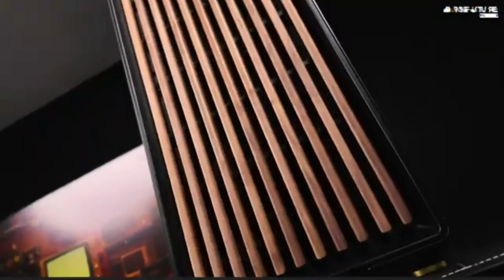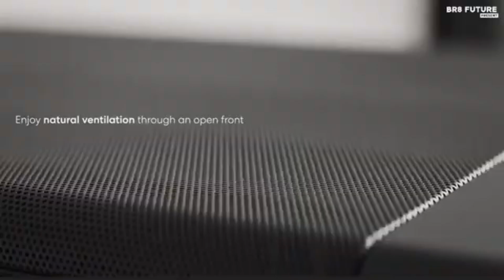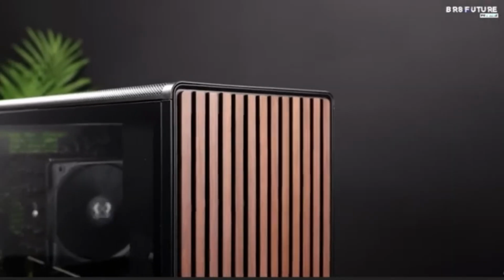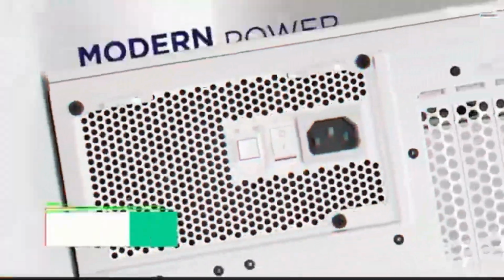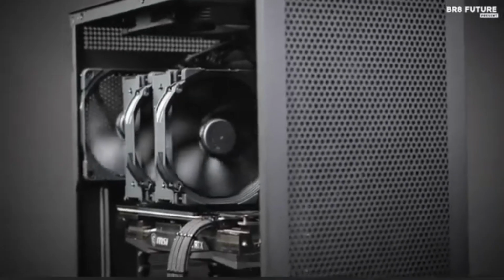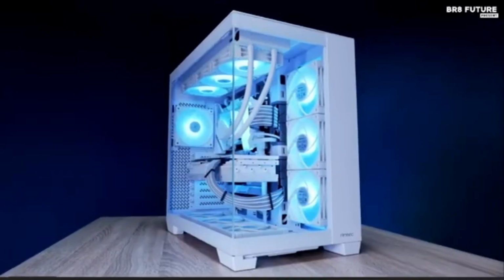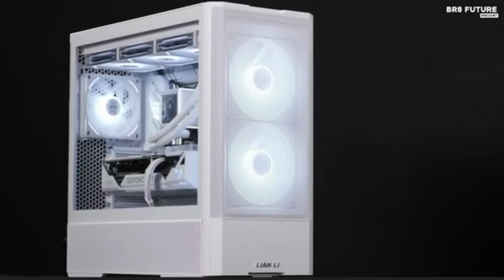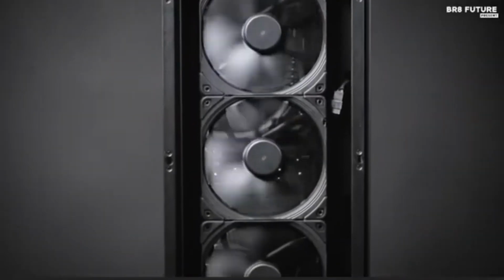Top 5 Best PC Cases 2025 - Watch This Before Buying!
Links of the Products:
1. Fractal North XL PC Case
2. Lian Li A3-mATX PC Case
3. NZXT H7 Flow PC Case
4. Antec C8 PC Case
5.  Lian Li Lancool 207 PC Case

🎁 Enjoy a 6-month trial of Prime for $0 if you are 18-24 or a student

Searching for the sleekest, most powerful PC cases of 2025? Look no further! Dive into our comprehensive guide to the "Best PC Cases 2025" and elevate your gaming or workstation setup to the next level. From stunning aesthetics to superior airflow, we've handpicked the top contenders to suit every builder's needs. Whether you're a seasoned pro or a newbie enthusiast, we've got you covered with the latest trends and innovations in PC case design. Discover the perfect blend of style, functionality, and performance in our expertly curated selection.

and that's where our guide to the Top 5 Best PC Cases 2025, you can buy for this year comes in. As always all the links to products you'll find in the description below and let us know in the comments which tech-related topics you'd like to see in our next videos!

Gadget Guide does not fully own the material compiled in this video. It belongs to individuals or organizations that deserve respect.